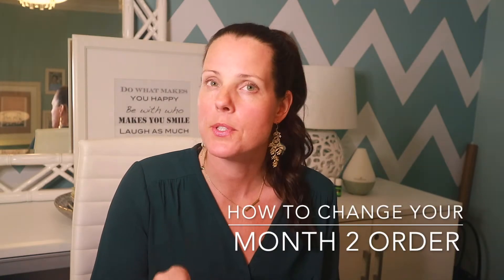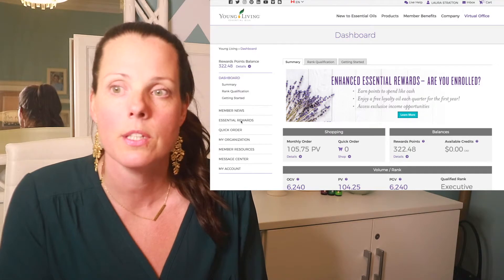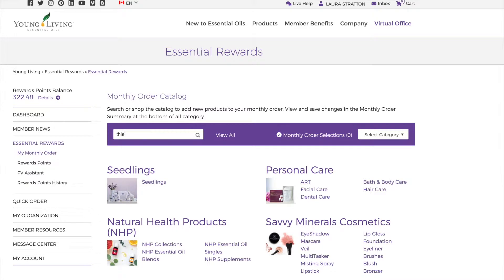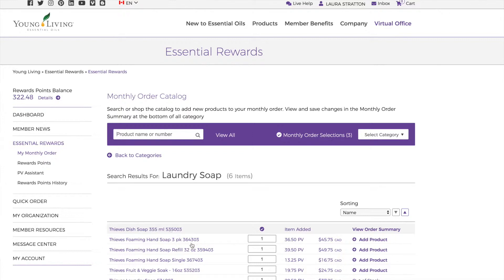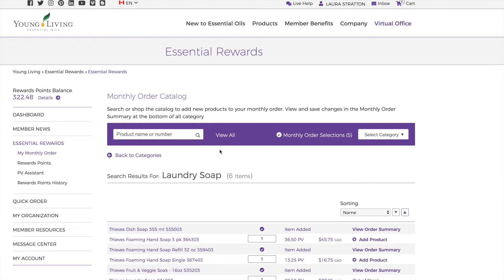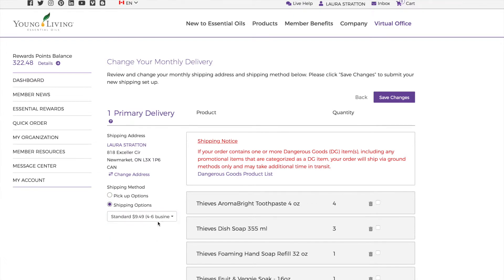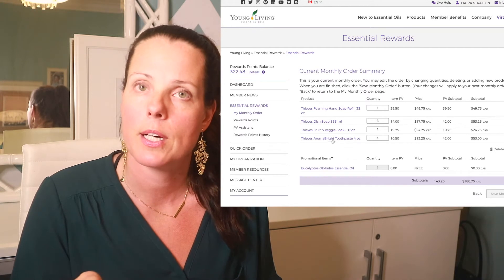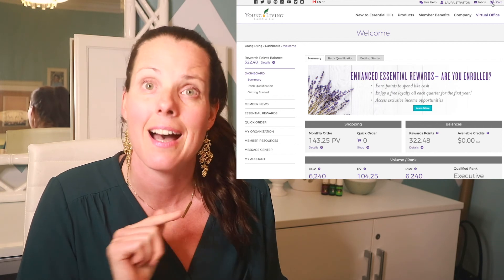How to Change Your Young Living Essential Rewards Order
Are you new to Young Living Essential Oils and not sure how to change your Essential Rewards order? Laura from the Oil Girls shows you how easy it is in this step by step tutorial.